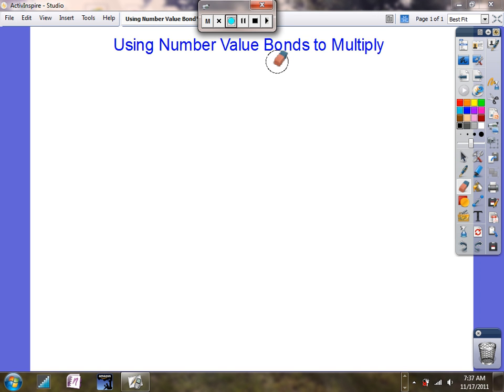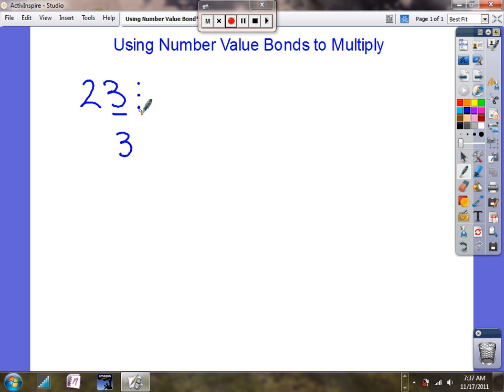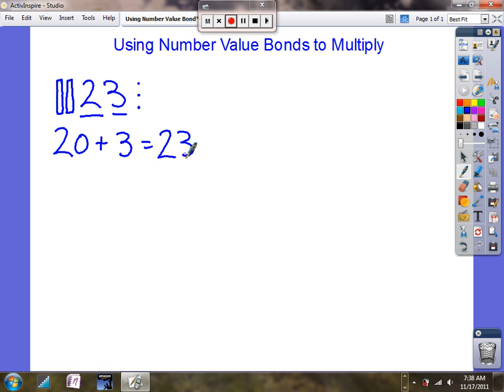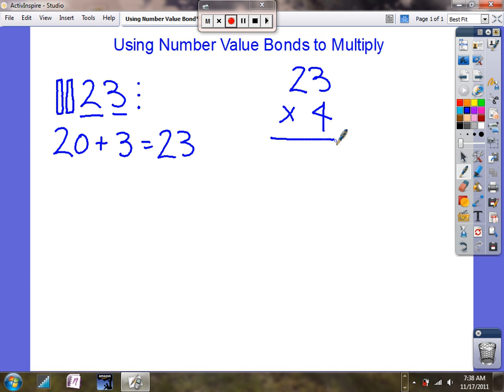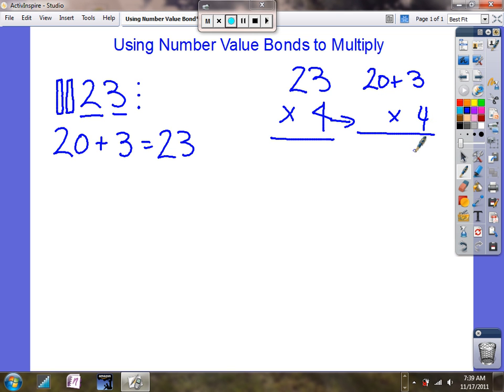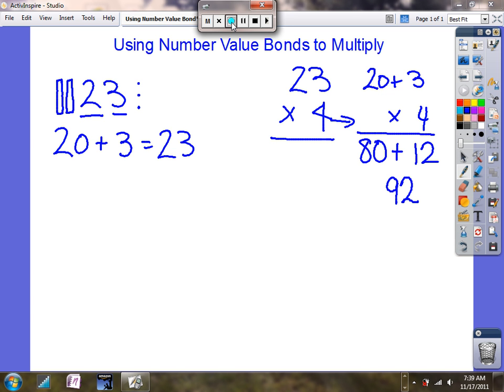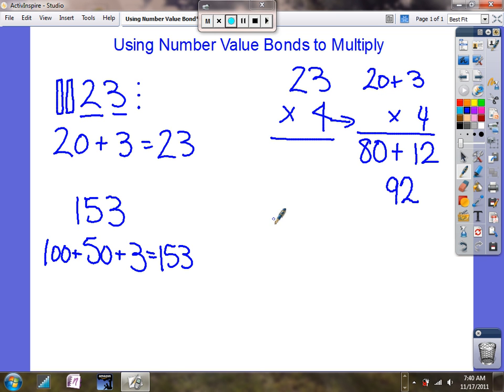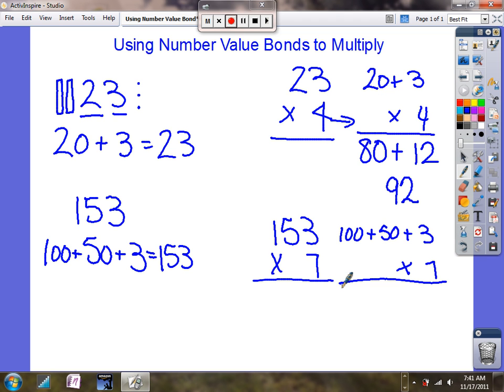Using Number Value Bonds to Multiply.avi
In my first recorded video lesson (ever!!) I show multiplying using place value and expanded form with larger numbers to get products.  *Recorded for my own 4th grade class.